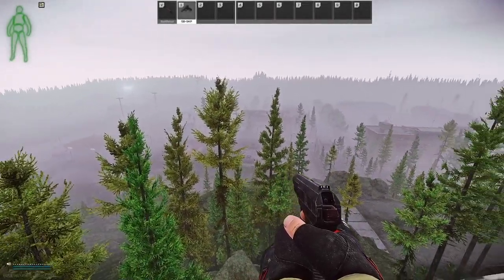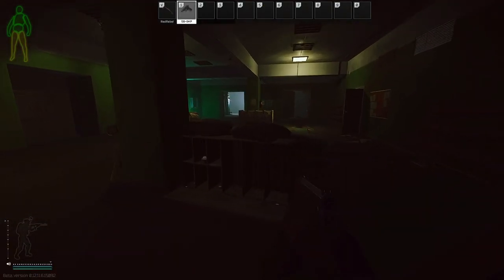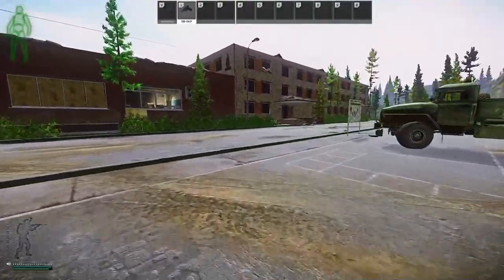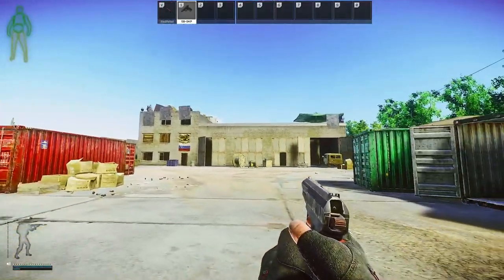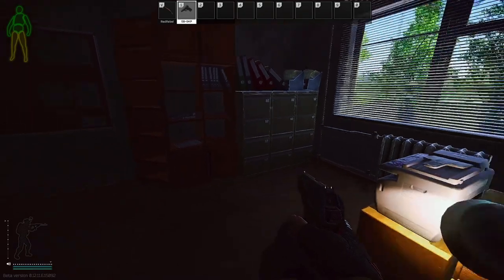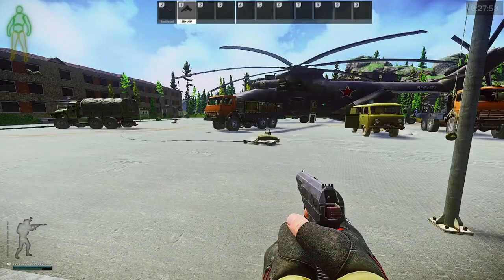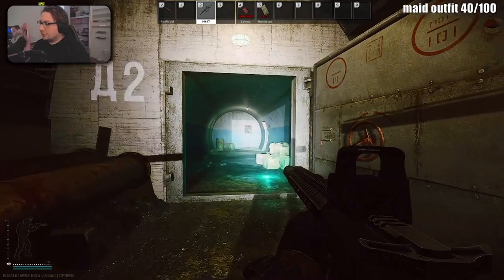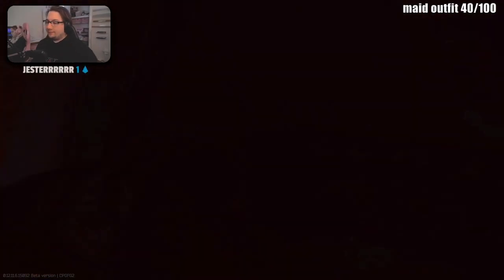How to make money as a rat on reserve | Escape from Tarkov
Hey guys, back with another quick video for you rat boys! ill show you my favorite places to loot in reserve that are also low traffic and passed by, by chads.